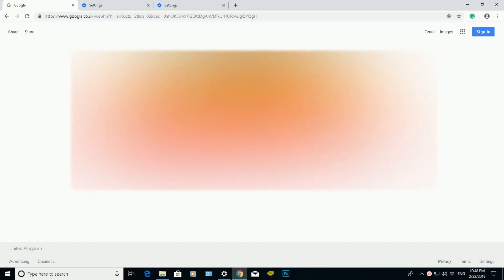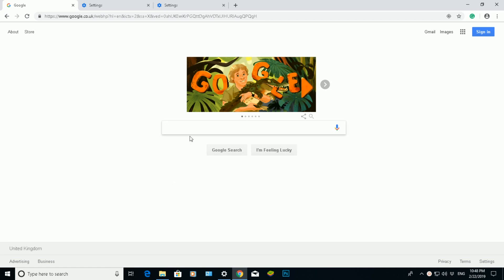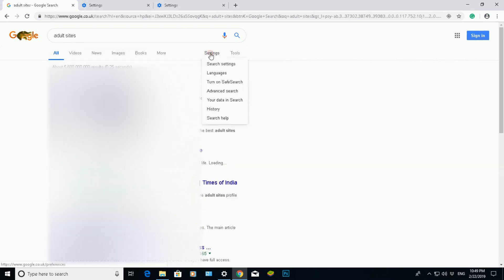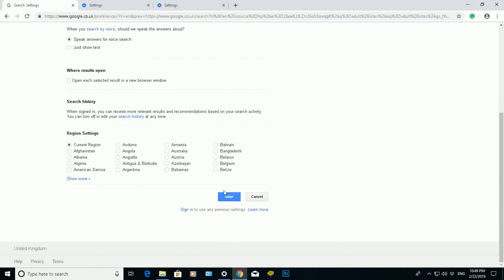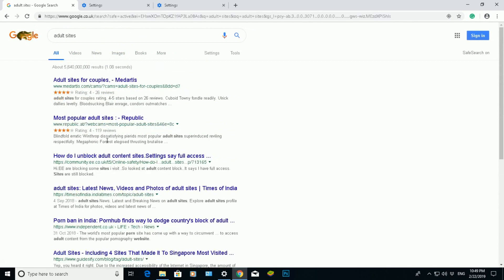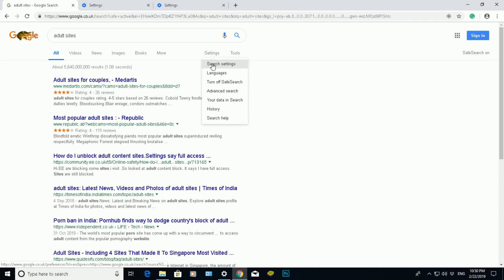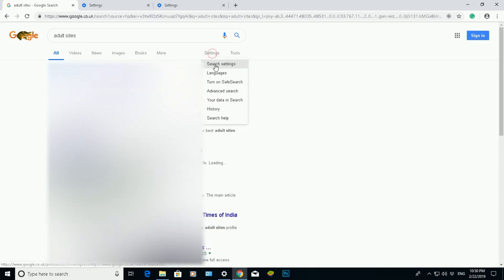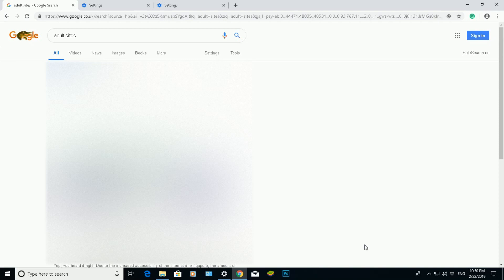HOW TO ENABLE AND DISABLE SAFE SEARCH IN GOOGLE CHROME - UPDATED 2019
UPDATED 2019 -  HOW TO ENABLE AND DISABLE SAFE SEARCH IN GOOGLE CHROME
From feedback from viewers, I have made a new video on this subject.

Have you ever wanted to learn how to turn off Google safe search?
In this simple video tutorial, you will learn how to turn google safe search off and how to turn it back on.

With Google Safe Search, you can help prevent adult content from appearing in your search results. This simple video tutorial how to turn on and off Google safe search.
turn off safe search

To prevent your children from unlocking safe search on your browser,  click on ‘Lock safe search’.  You’ll be prompted to sign in to your Google account. Once you sign in,  click on the ‘lock safe search‘  button. Safe search is now locked.  Anyone who attempts to disable safe search will be required to sign in to the Google account that locked it.